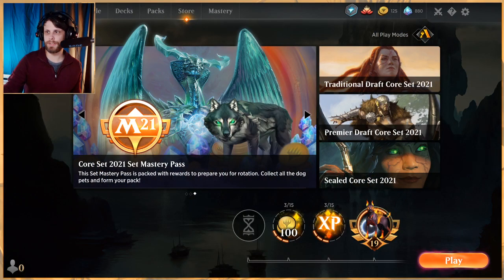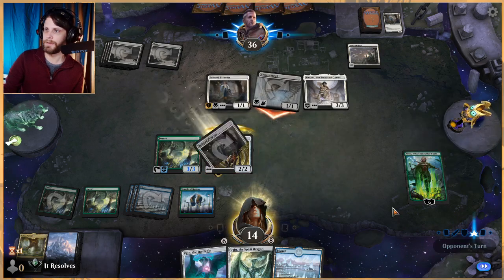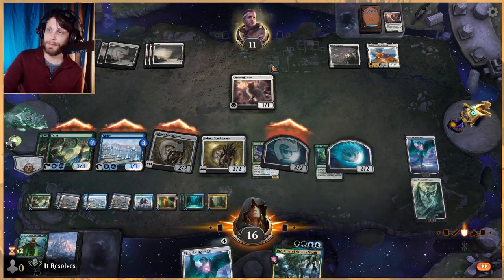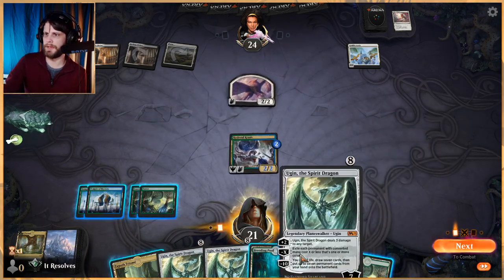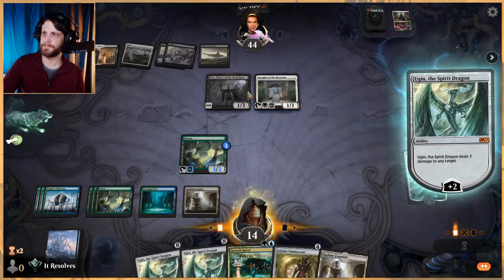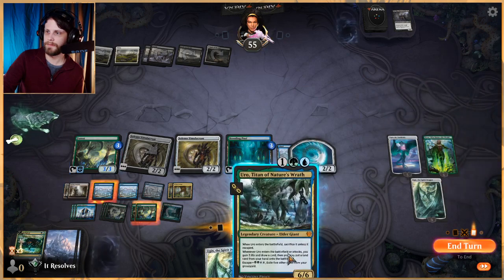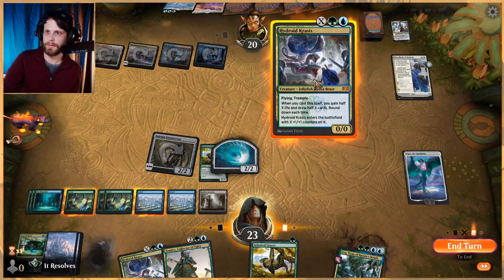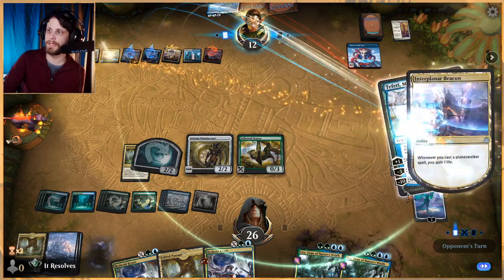MTG Arena | Core 2021 Standard | Simic Ugin Ramp #2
Part 2 with this new version of Simic Ramp featuring one of the most powerful Planeswalkers in the new set and I absolutely love this one! Such a strong list with some really amazing synergies!

Deck
2 Radiant Fountain (M21) 248
1 Zagoth Triome (IKO) 259
6 Island (IKO) 265
6 Forest (IKO) 272
3 Uro, Titan of Nature's Wrath (THB) 229
4 Breeding Pool (RNA) 246
1 Blast Zone (WAR) 244
4 Temple of Mystery (M20) 255
4 Fabled Passage (ELD) 244
4 Ugin, the Spirit Dragon (M21) 1
1 Planewide Celebration (WAR) 172
2 Ugin, the Ineffable (WAR) 2
3 Nissa, Who Shakes the World (WAR) 169
1 Tamiyo, Collector of Tales (WAR) 220
4 Solemn Simulacrum (M21) 239
3 Hydroid Krasis (RNA) 183
4 Growth Spiral (RNA) 178
4 Bond of Flourishing (WAR) 155
3 Arboreal Grazer (WAR) 149